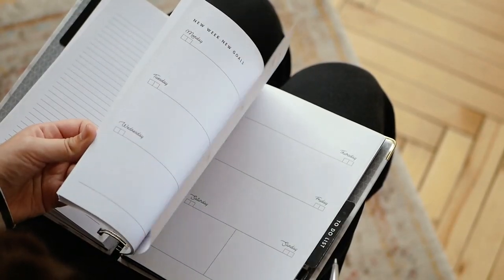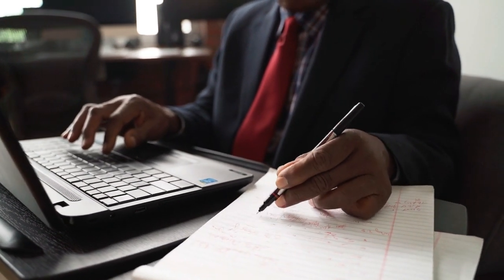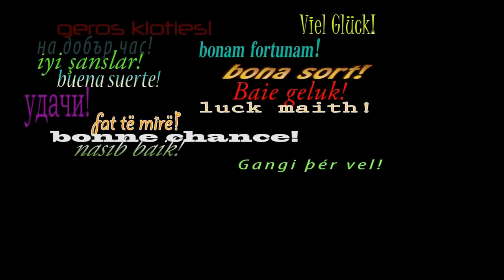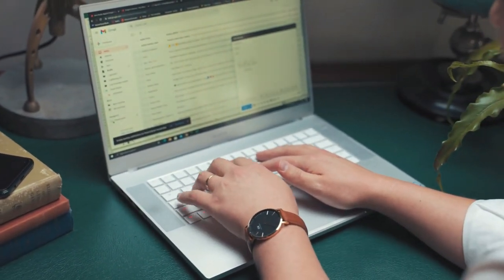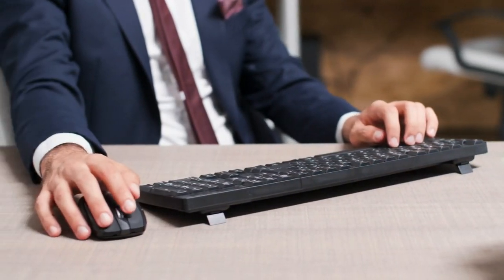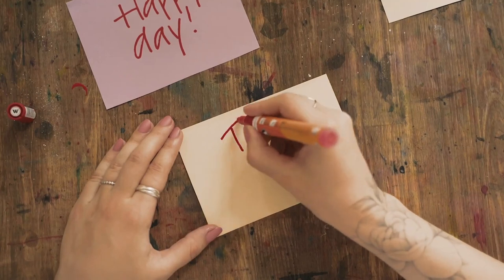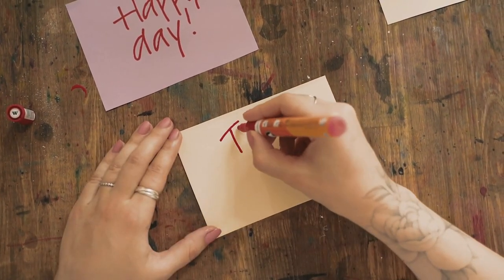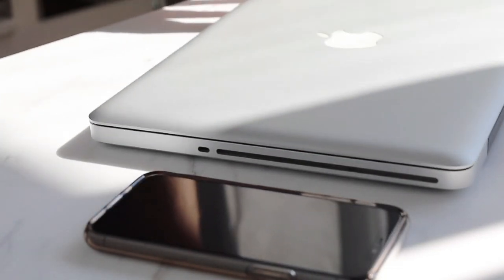Mastering Gmail: Unveiling Google's Latest Updates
Welcome to a new era of Gmail, where innovation meets efficiency. Let's dive into Google's latest updates.

The necessity for efficient and effective communication has grown as the world becomes increasingly digital. People are constantly seeking for ways to reduce the amount of time they spend writing emails as it is one of the most common modes of communication.

To solve this issue, a new feature for Gmail was announced by Google at the Google I/O 2023 event, which will aid users in composing emails more quickly and effortlessly. The feature known as Help Me Write employs AI to create email drafts that correspond to a user’s input.

What is Help Me Write in Gmail?

Imagine you’re sitting at your desk, staring at a blank email draft. You have an idea of what you want to say, but the words just won’t come out right.

That’s where Help Me Write comes in– the latest addition to Gmail’s arsenal of tools designed to make your life easier.

Using the power of artificial intelligence, this nifty feature works by suggesting relevant phrases and sentences as you type. Its capabilities go beyond that though; it can even recommend entire paragraphs to help you get your point across effectively and efficiently.

But it doesn’t stop there! Help Me Write also has your back when it comes to grammar and spelling. No more frantically Googling whether or not affect or effect is the correct word to use– this AI-powered tool will catch those pesky errors for you.

And if you need to communicate with someone who speaks a different language, Help Me Write has got you covered. It can translate your emails into other languages, making communication across borders( and languages) a breeze.

While Help Me Write is still in beta testing, it’s available to all Gmail users. So next time you’re faced with writer’s block, why not give this smart feature a try? It might just be the helping hand you need to craft the perfect email.

How to Use Help Me Write

1. Start typing an email in Gmail.

2 . Click on the Help me write button.

3 . The AI will generate a draft of the email based on your input.

4 . You can then edit and finalize the email.

To use the Help Me Write tool, simply start writing an email and click on the Help Me Write button. The tool will generate an email draft that can then be personalized as needed. Users have the option of changing the tone and mood of the email as well as making it more formal, shorter, or longer.

Refine Emails for You While

announcing the feature, Sundar Pichai( CEO of Google) used the example of asking an airline for a refund for a flight. Using past exchanges with the airline, the AI tool creates an entire email asking for a refund. Moreover, there is an additional feature of refining the email by formalizing it, shortening, or elaborating the same.

Efficient Communication This

incredible tool assists users in efficiently creating thank-you notes, follow-up emails, and cover letters for job applications. Acting as an extension to Gmail’s Smart Reply and Smart Compose features, it enables users to generate these types of emails swiftly and effectively.

Stay Organized and Improve Your Writing Skills The Tool keeps track of email templates, which allows users to stay organized. It also helps users improve their writing skills by offering suggestions and feedback, resulting in more polished and professional emails.

Remember, the future of email is here, and it's in your Gmail inbox.